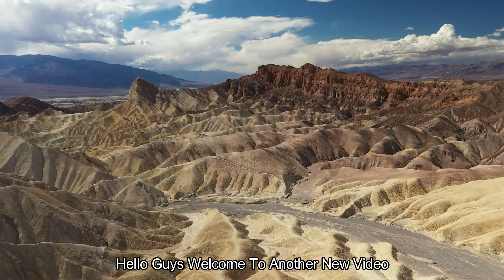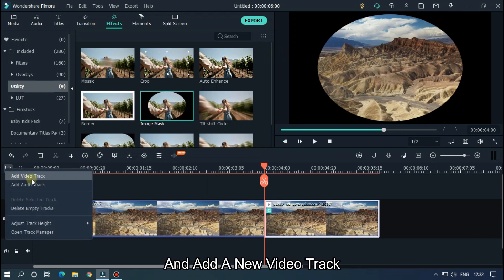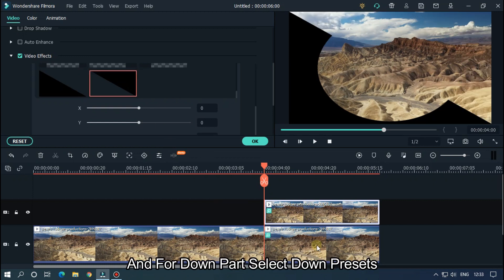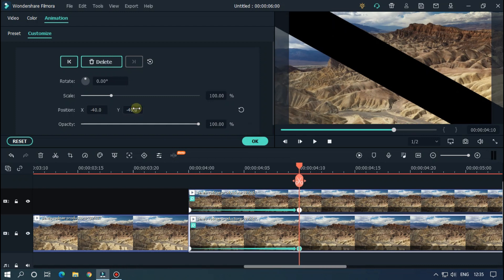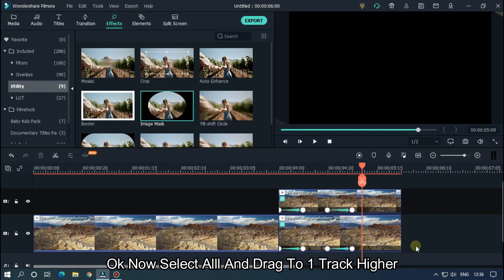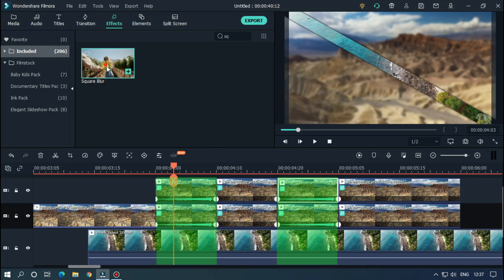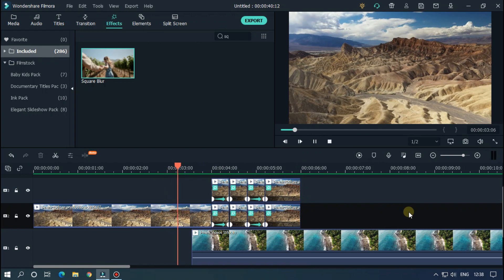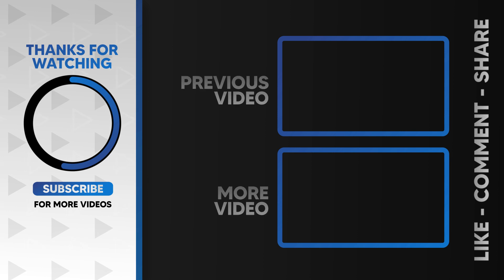How To Make Split Screen Transition On Filmora X || Filmora X Tutorial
In This Video Im Going To Show You How To Make Split Screen Transition On Filmora X